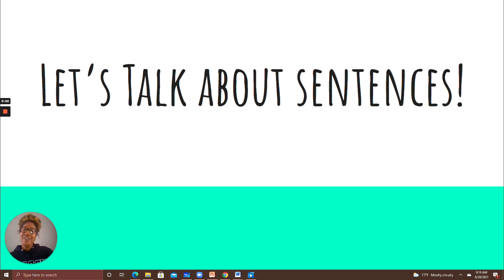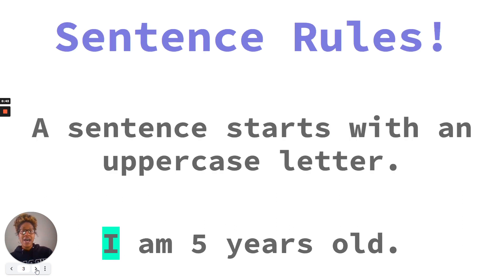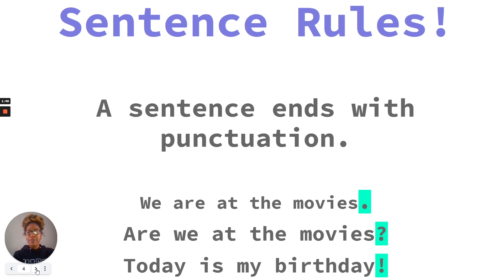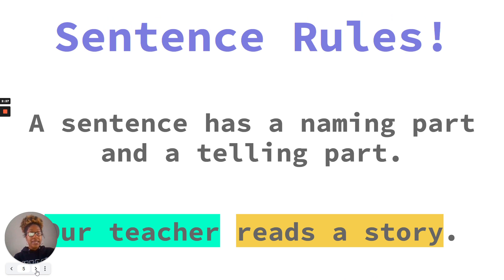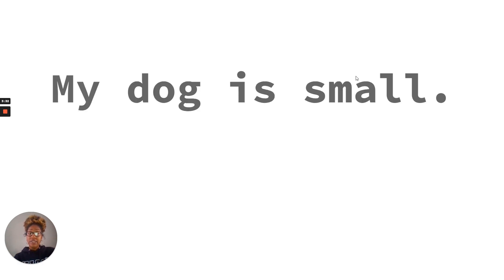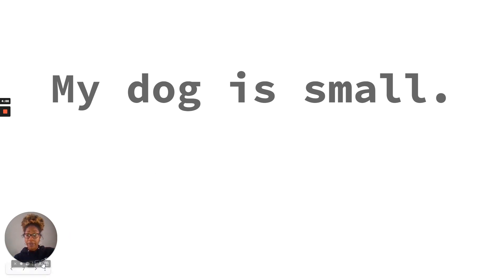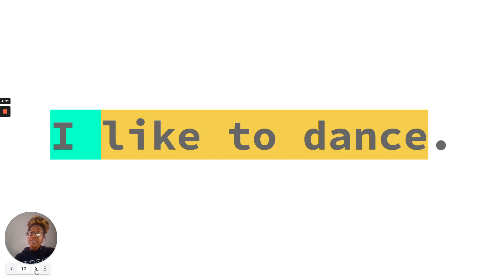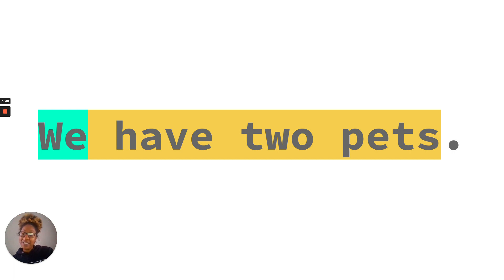Grade K Unit 3 Wk 1 - Grammar (Sentences)